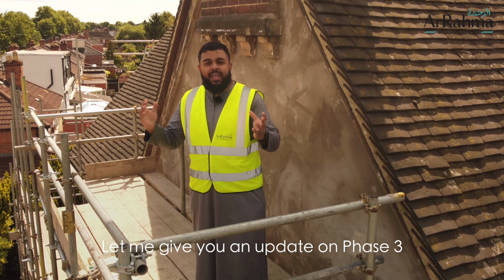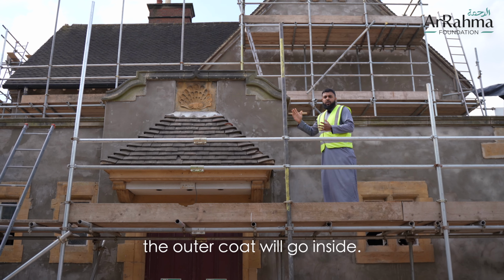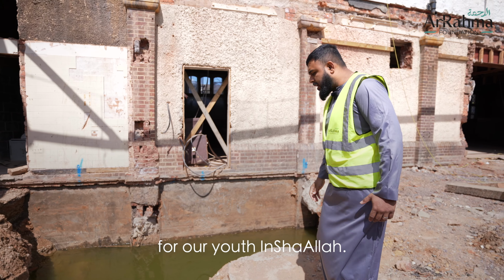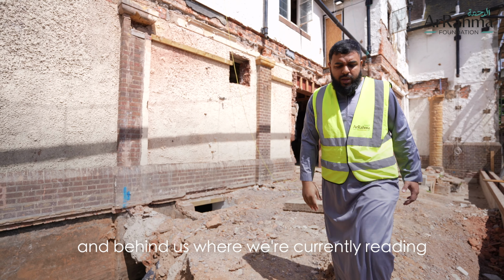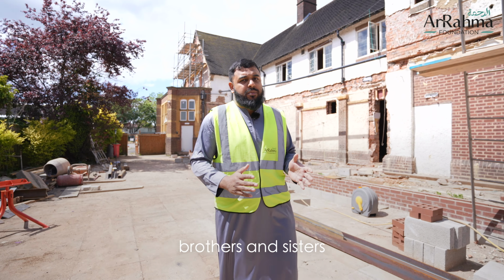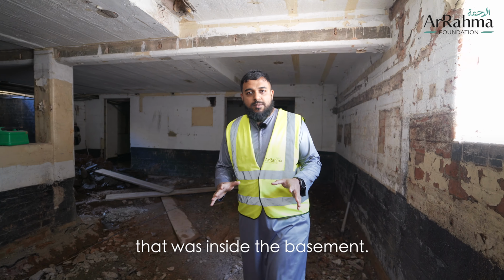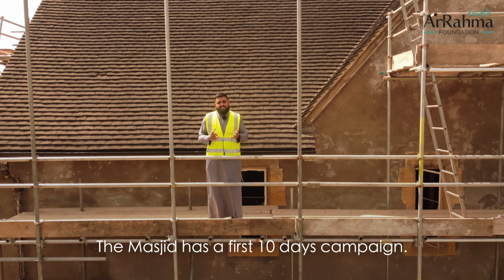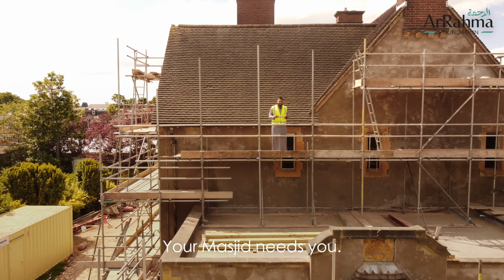Masjid Sulaymān Bin Dawūd Phase Three Works | Extension and Basement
Alhamdulillāh Phase THREE works at Masjid Sulaymān Bin Dawūd are progressing well and we urgently need to complete phase three before Ramadhan 2025 InshaAllah.

Phase 3 renovation works are underway. Please donate on the above link.

This will be for the renovation of the rest of the building.

Breakdown of some of the works:

🟣 Main Hall Extension

🟣 Entrance/New Partitions

🟣 Full strip out of 4 floors

🟣 Basement tanking/insulation (Floors/Walls)

🟣 New room layout & stairs

🟣 Main Toilets & Wudhū

🟣 Basement AC/Air exchange

🟣 Main ground AC/Air exchange

🟣 Structural Works

You are welcome to take whole or part of above aspects of the project.

1. Making Du'ā for the Masjid and the renovation project.

 2. Donate individually and as a family through one off donations or via a standing order.